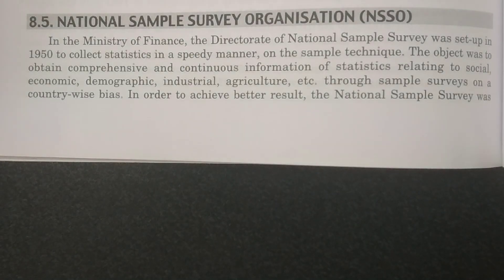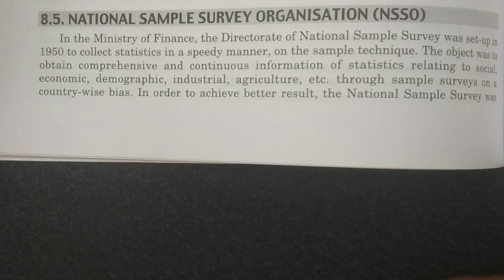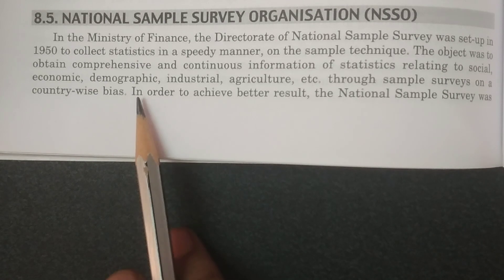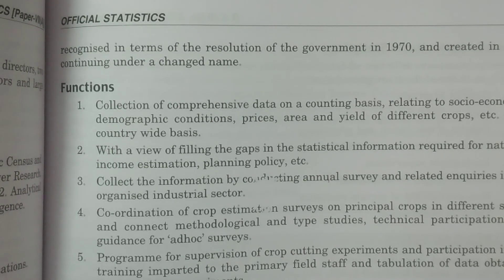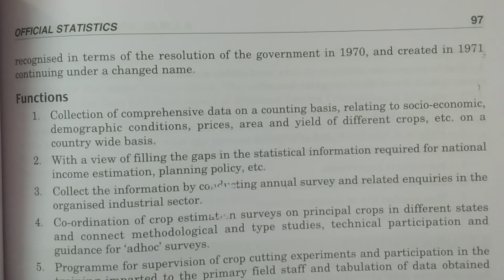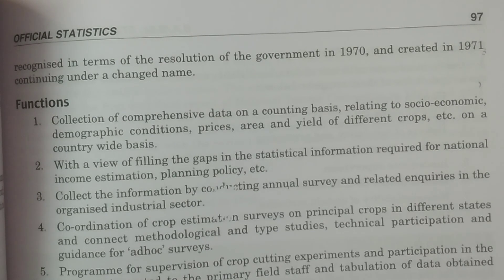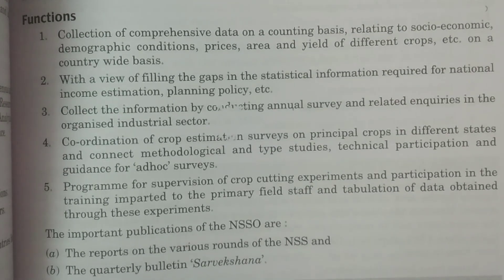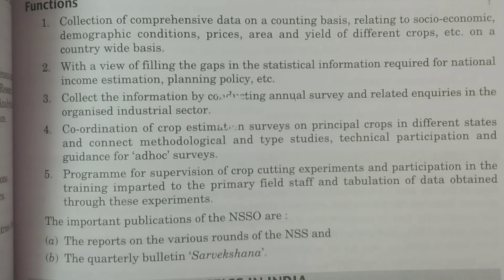National Sample Survey Office (NSSO) - BSc Statistics